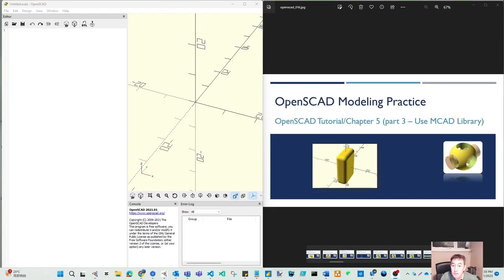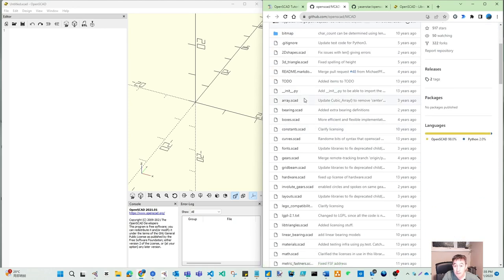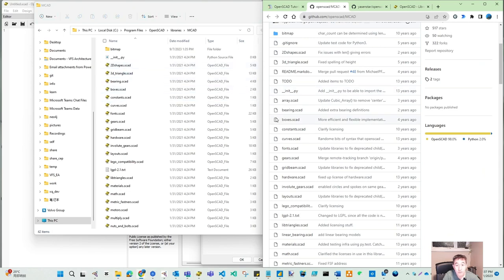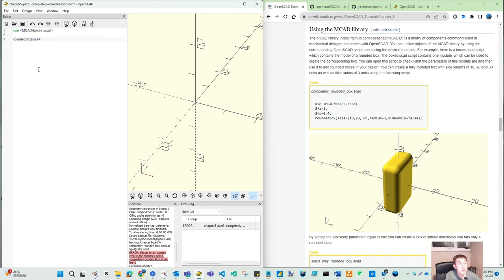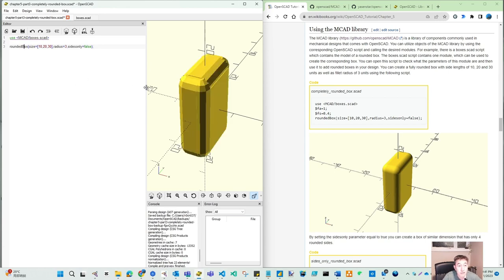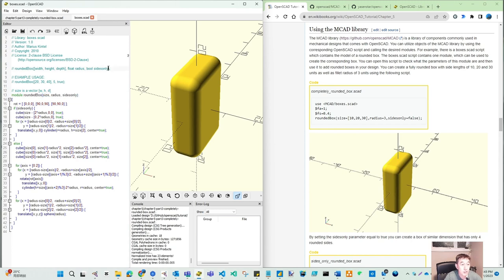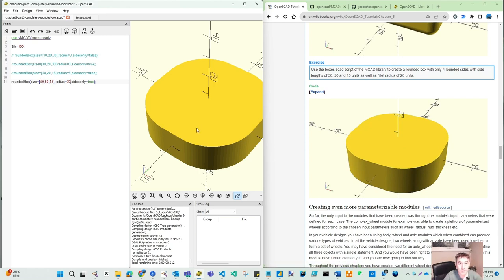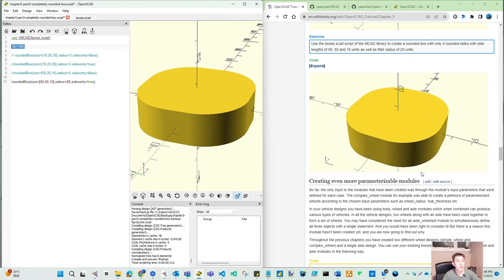OpenSCAD 016 - Tutorial Chapter5 Part3 - MCAD Library